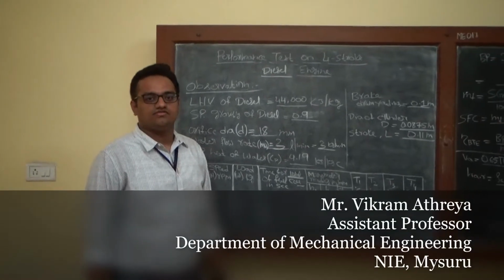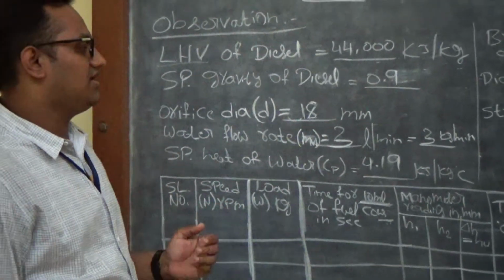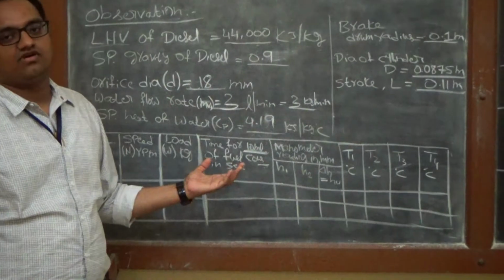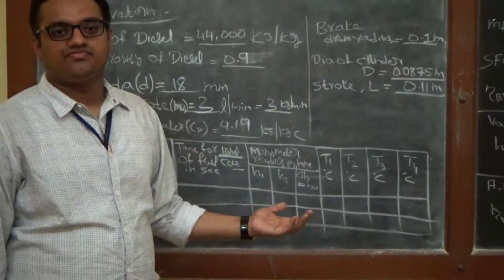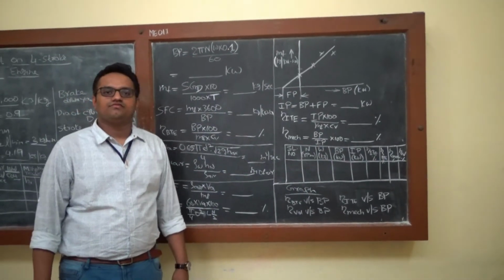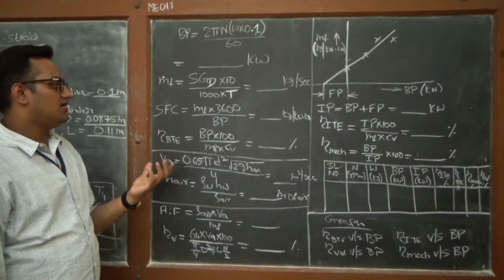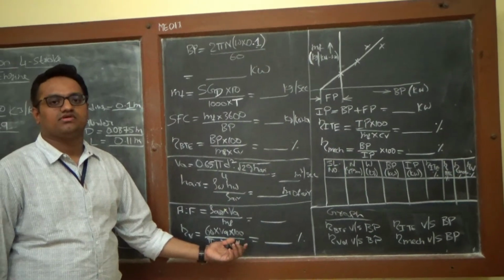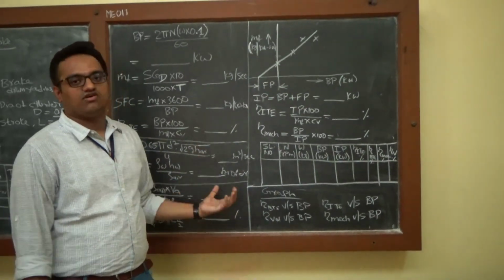Performance test on 4 stroke single cylinder diesel engine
Demonstration on Performance test on 4 stroke single cylinder diesel engine

Session taught by Mr. Vikram Athreya
Assistant Professor
Department of Mechanical Engineering
NIE, Mysuru